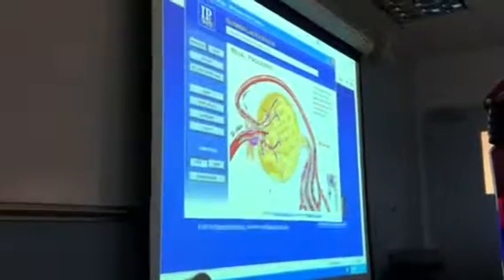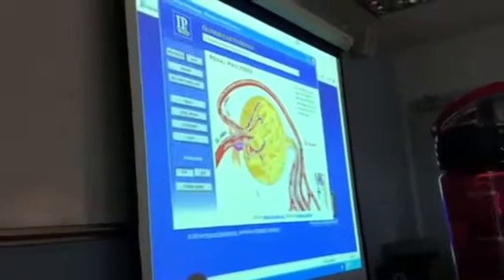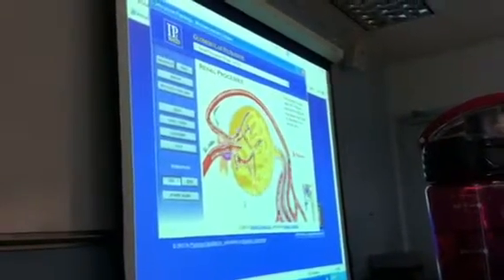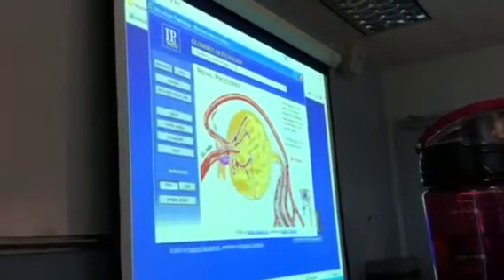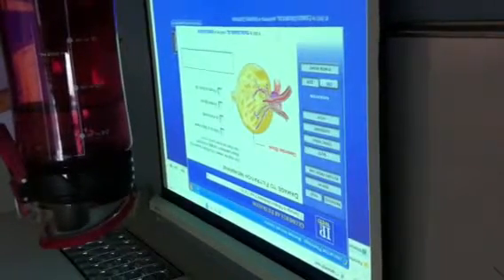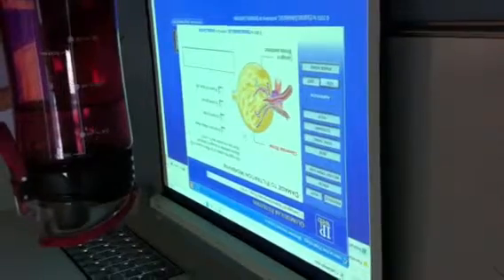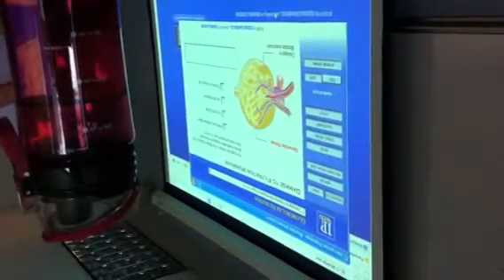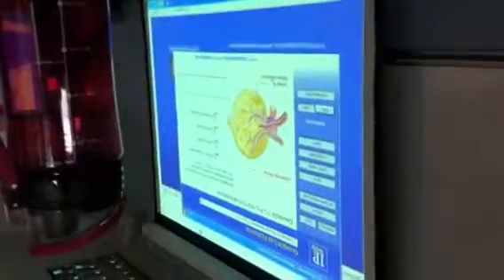Glomerular Filtration- Kidney Part